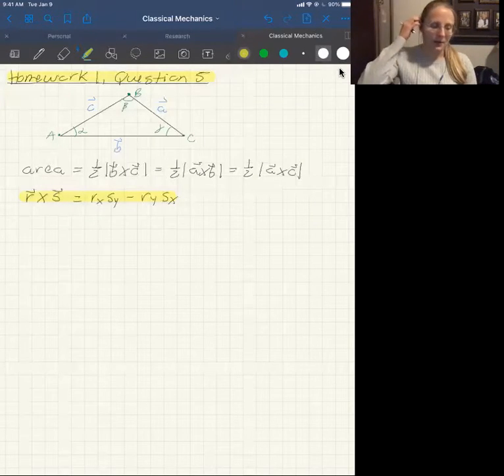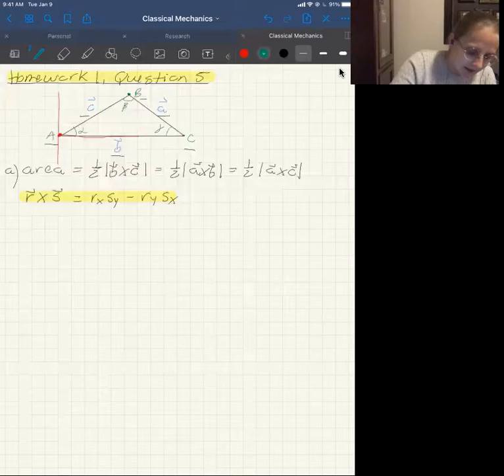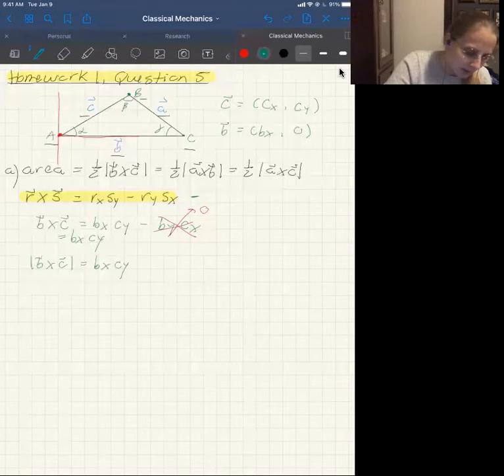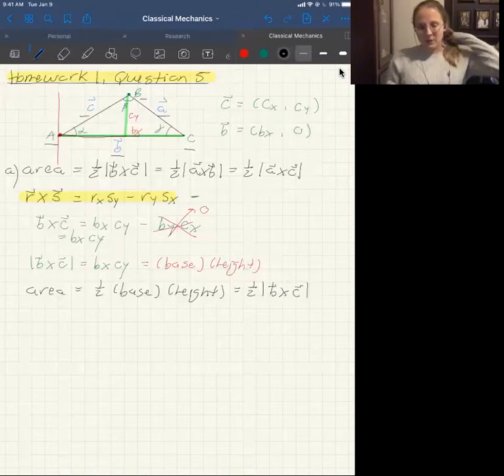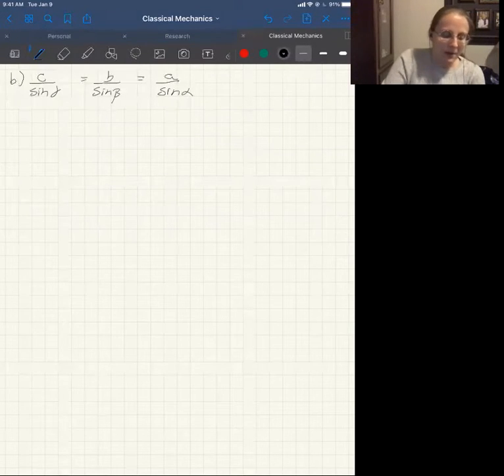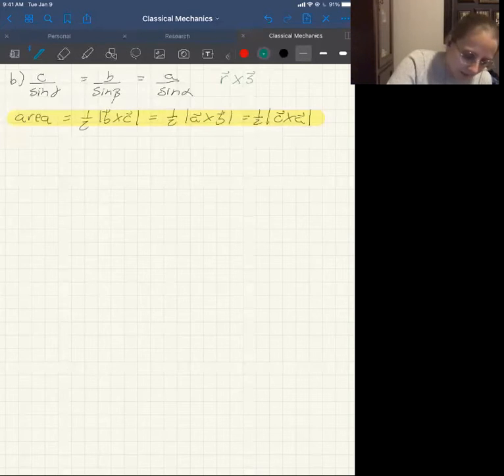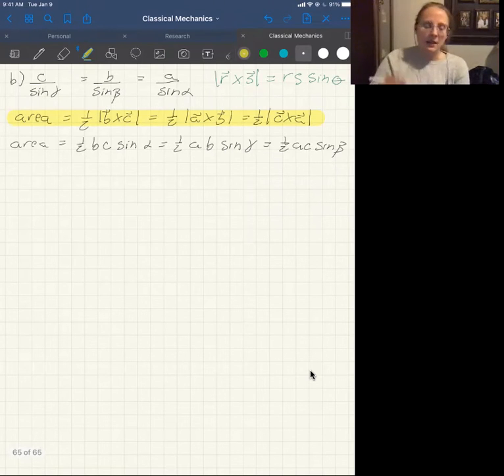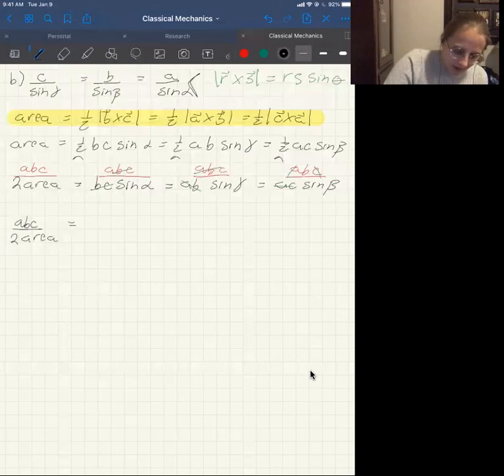Homework 1 Question 5: Cross Products, Law of Sines, and Area of Triangles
A video solution to the Homework 1 Question 3 from PHY 321: Classical Mechanics taught by Morten Hjorth-Jensen.  This is Taylor's Classical Mechanics Problem 1.18.